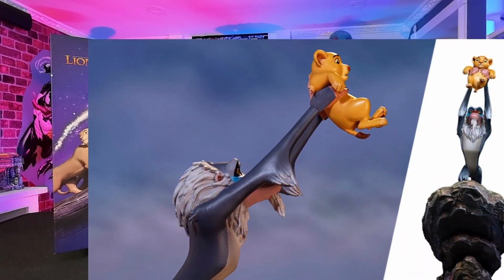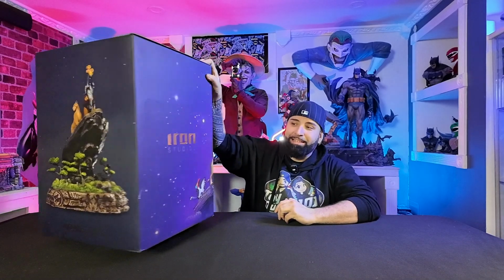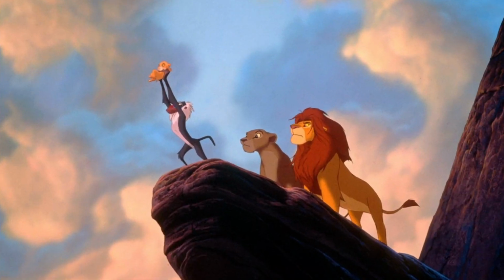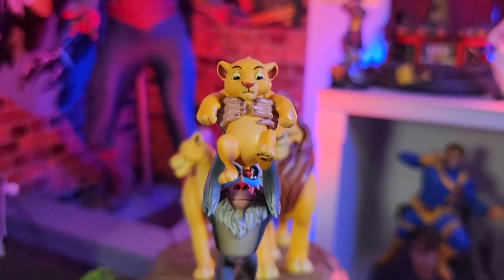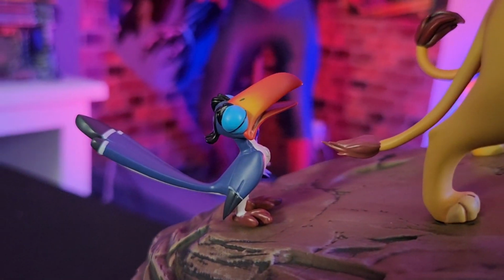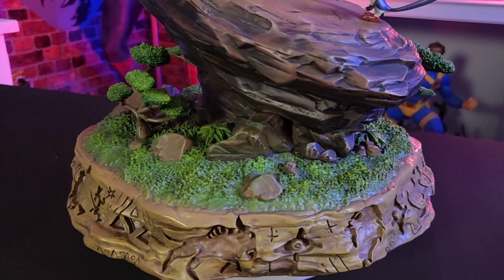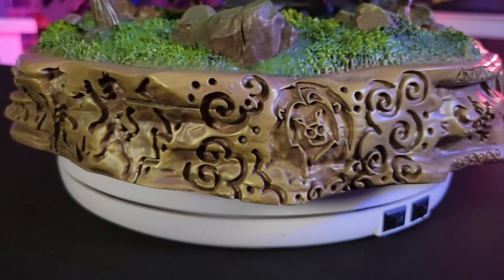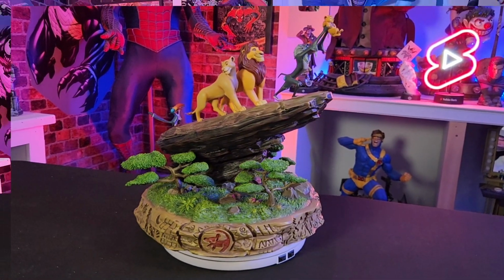The Lion King Disney 100 Deluxe 1/10 Scale Statue by Iron Studios Review!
What's up Collectors and welcome to another episode of ToyQuest101 That Geek Statue Show! On this episode we will reviewing the
Deluxe - Disney 100TH - Lion King - Art Scale 1/10 -by Iron Studios! This is hands down one of the most favorited disney movies of all time. This statue represents the iconic moment when Rafiki, Mufasa , Sarabi and zazu introduce simba for the first time to the animals in the Savanah! let us know what you guys think of this statue in the comments below!

Follow and Support ToyQuest101 ❤

If you haven't checked out whatnot use link below to get $10 off your first purchase! ⬇️

FTC Legal Disclaimer - Some links found in the description box of our videos may be affiliate links, meaning we will make commission on sales from things you purchase  through our links. Its also a way for us to keep our partnerships with our vendors who supply us with content for the show. This is at no extra cost to you to use
 my links/codes, it's just one more way to support us and our channel! :)